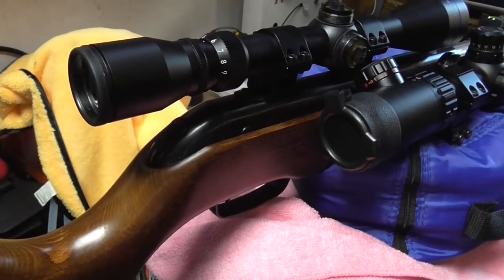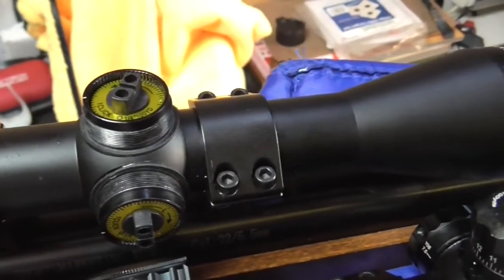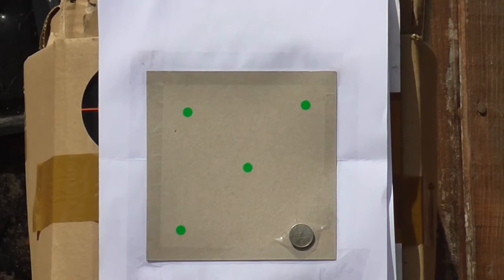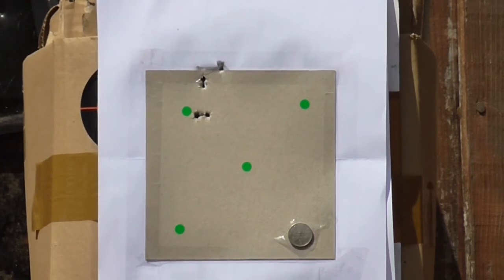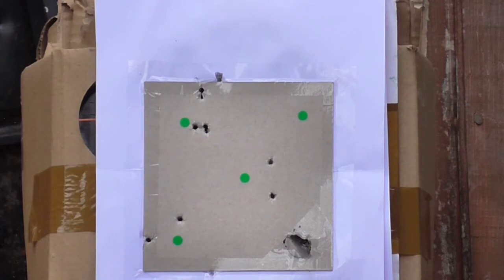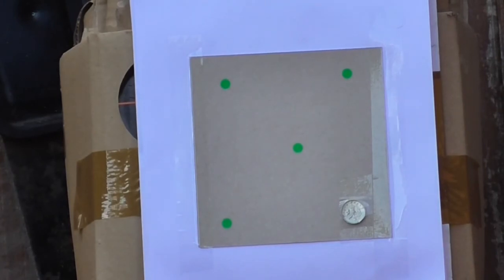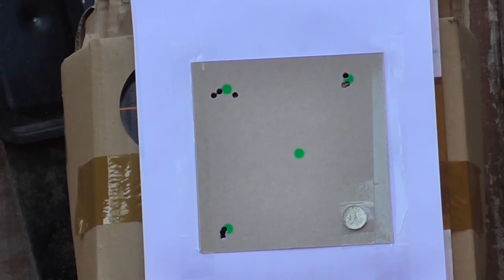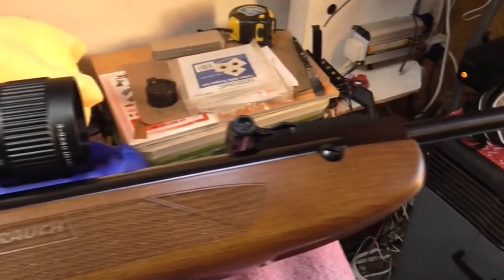smk xs38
latest ideas in accuracy of this gun